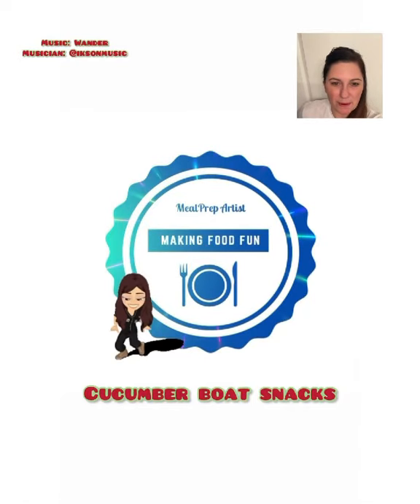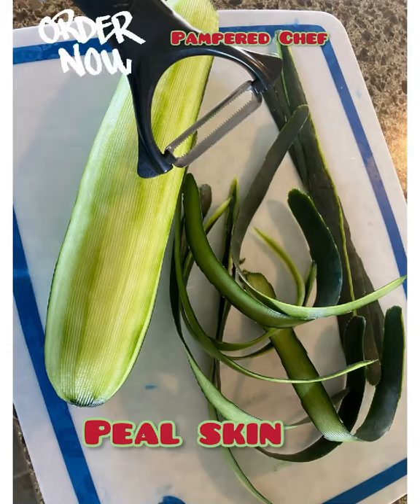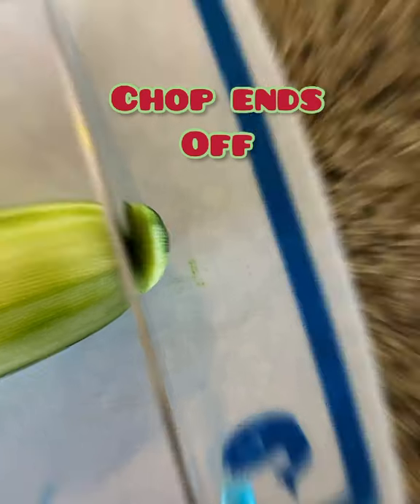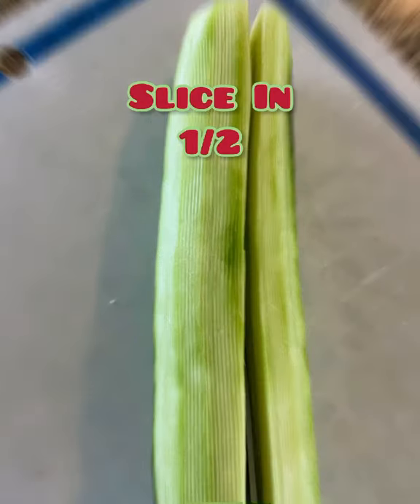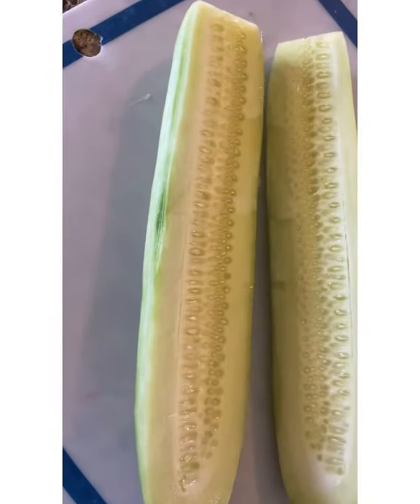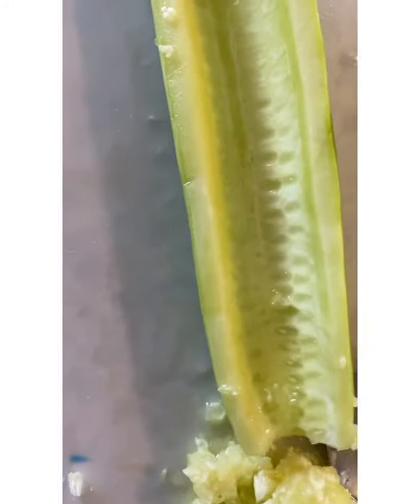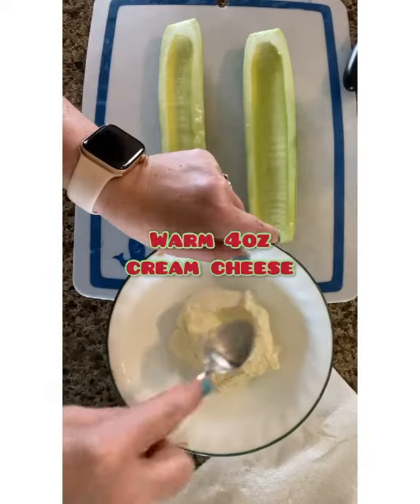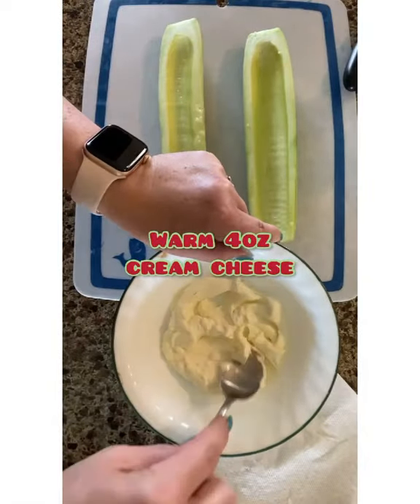Cheesy Stuffed Cucumbers